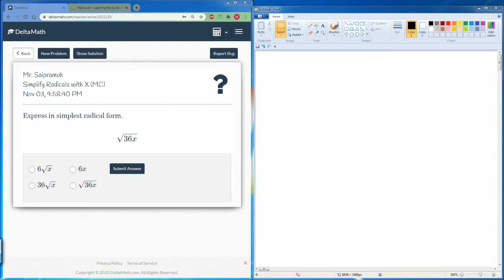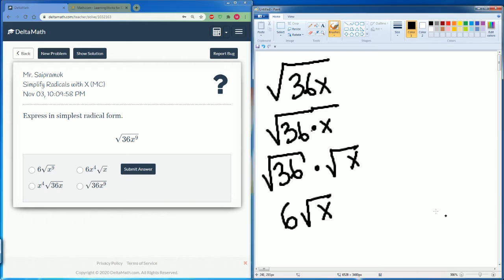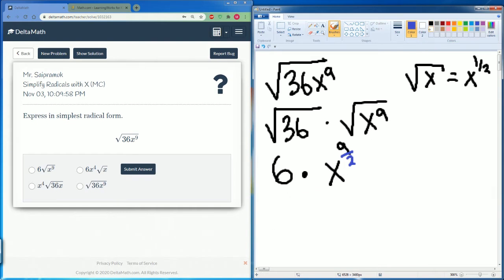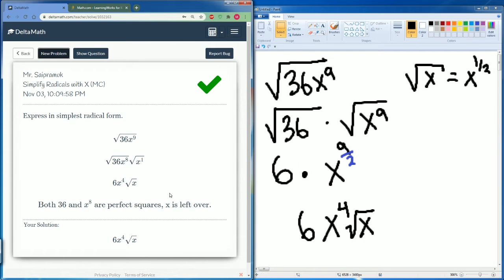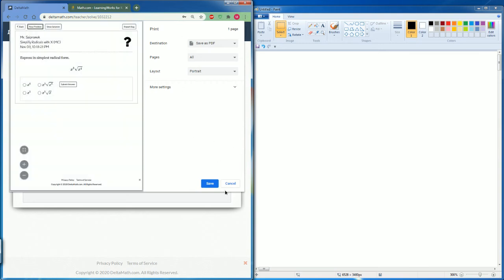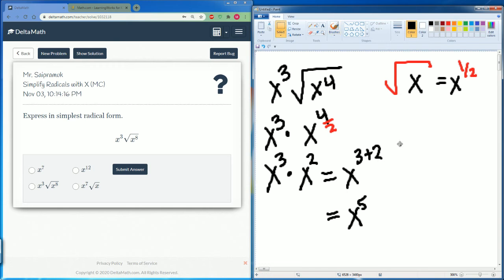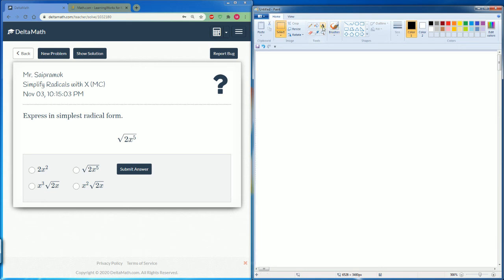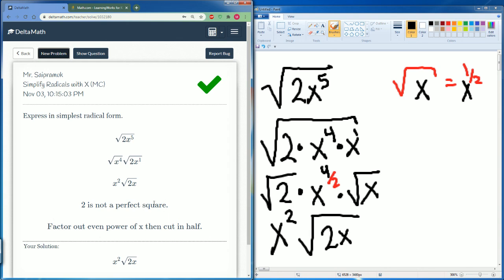DeltaMath Simplify Radical with X Multiple Choice